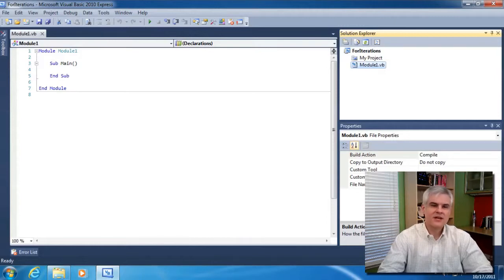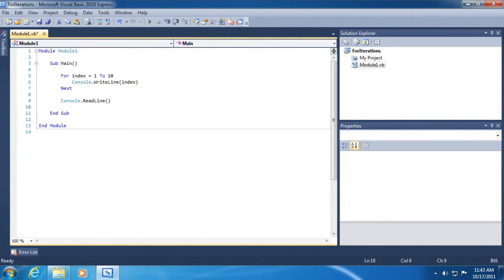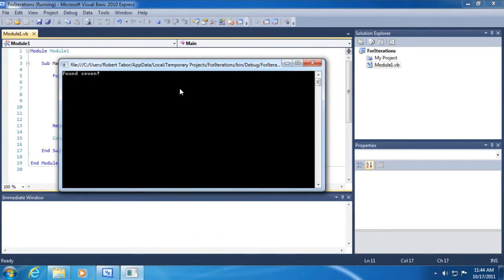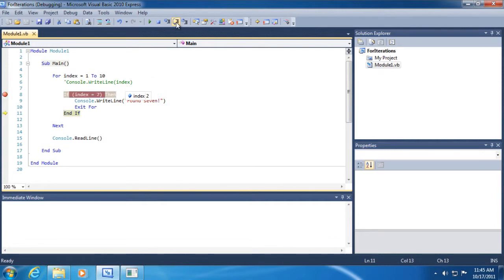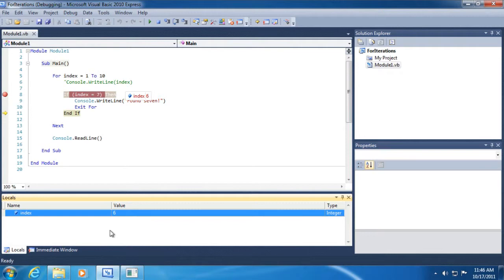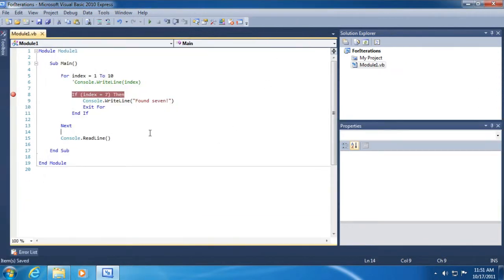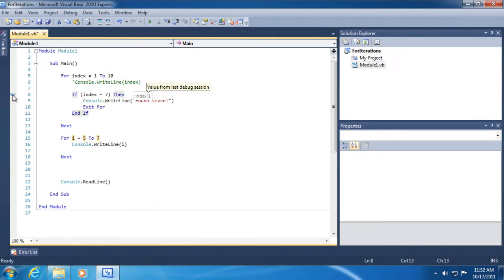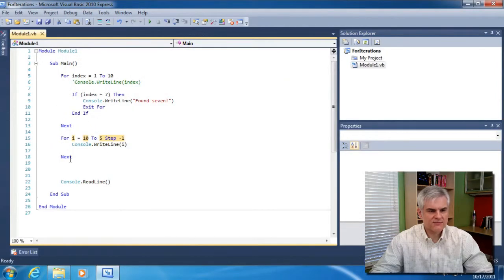08 For Next Iterations